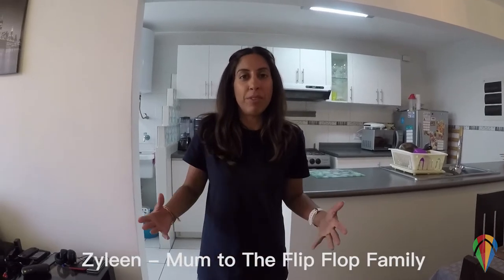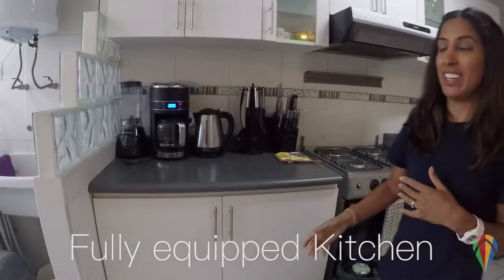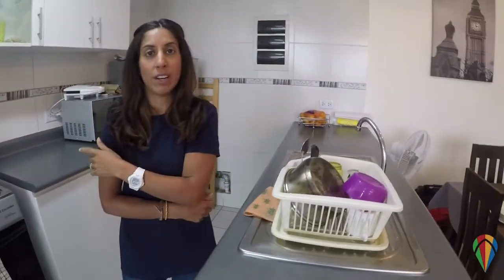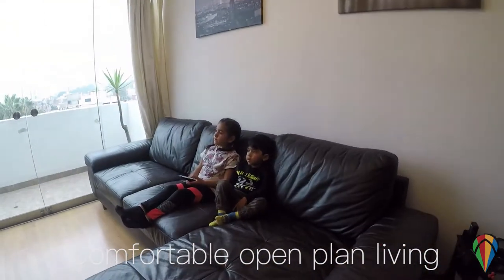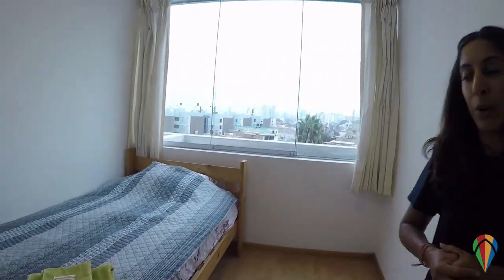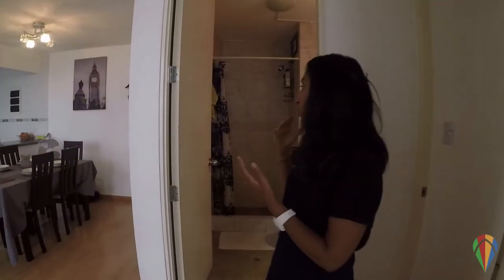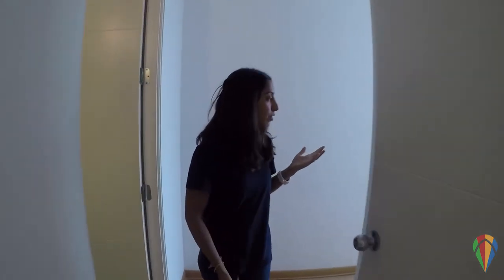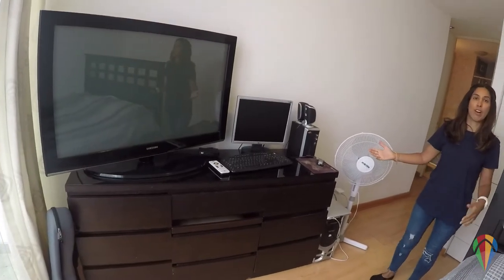The Flip Flop Family - Surco Nuevo Condomion - Surco, Lima, Peru Rapid Review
Check out our rapid review of this Air BnB apartment that we stayed at in Surco, Lima. Perfect for families with a great host.

**LIKE IF YOU ENJOYED WATCHING ;-)**